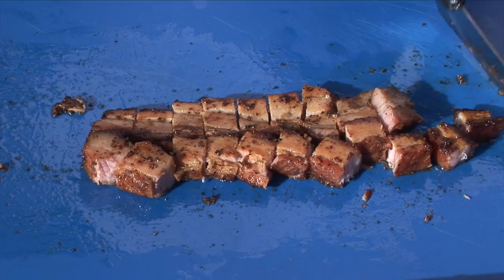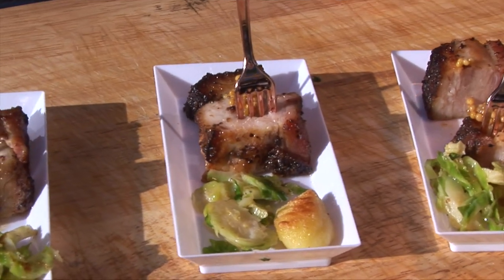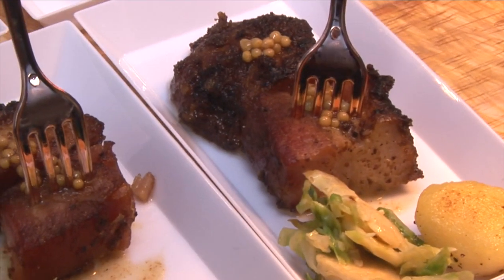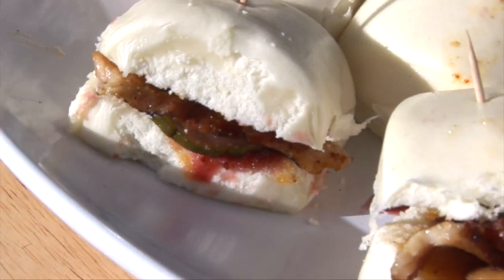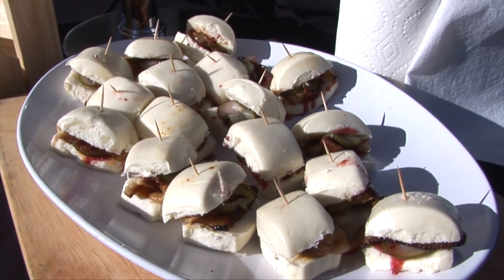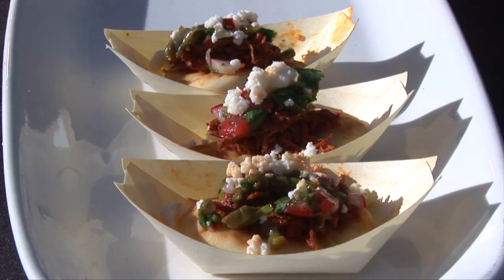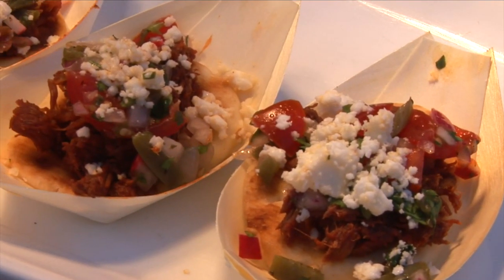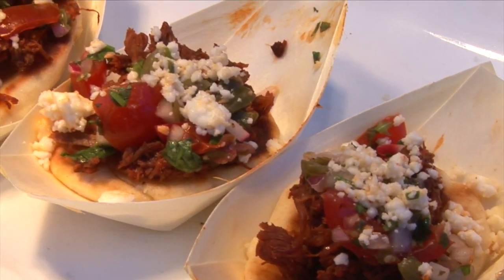Smithfield at The Flavor Experience 2017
Frank Dominguez prepares a Pork Belly Pastrami served with brussels sprouts with a mustard glaze. Also a Smoked Pork Belly on a steamed bun.